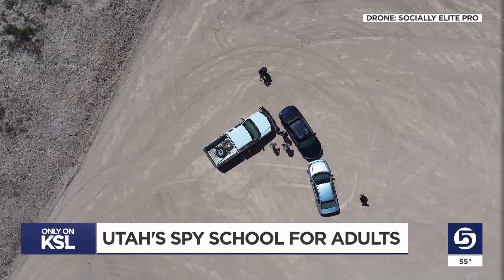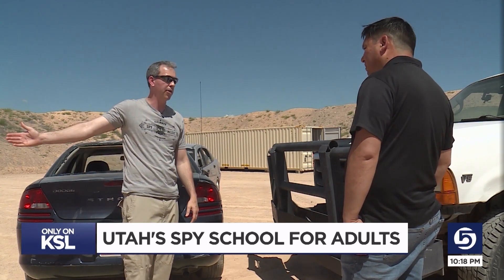Learn to Escape, Drive and Uh other stuff... Like a SPY! At Utah's SPY RANCH!!!